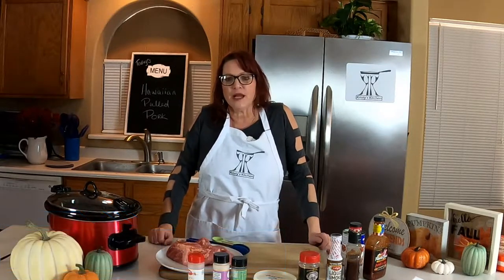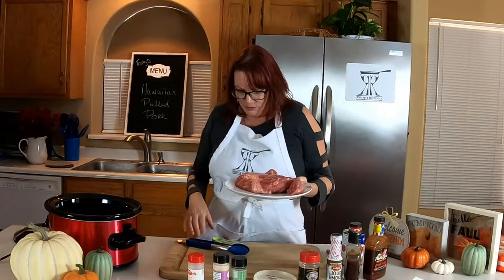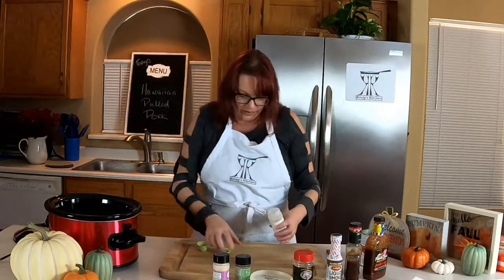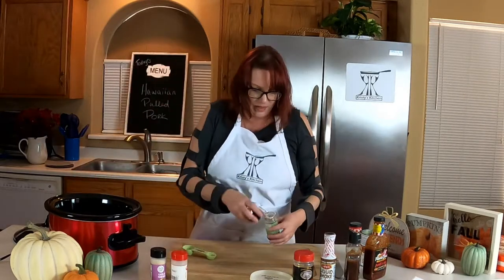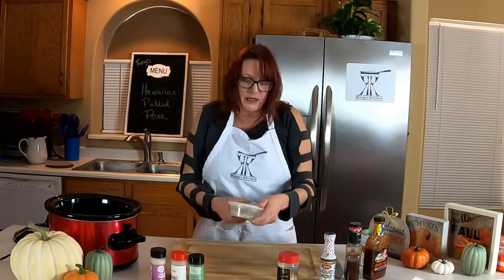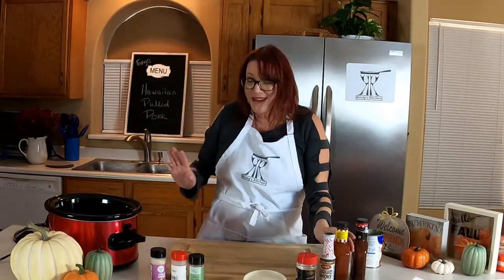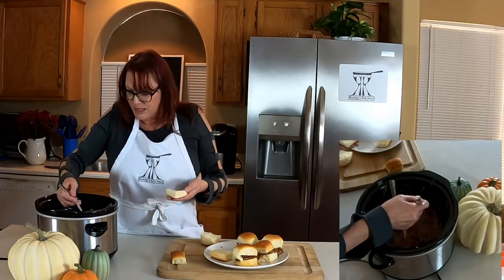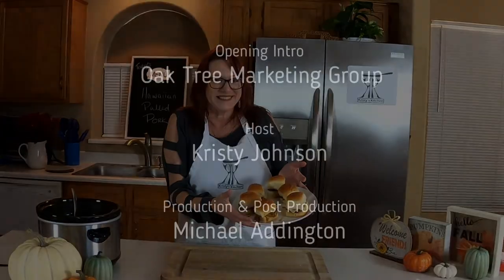Hawaiian Pulled Pork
A great recipe for a finger food for a party or serve as a meal at any time during the year.

Ingredients:
1-2 lb pork tenderloin
1-2 lb pork butt/shoulder
2 T of Hawaiian seasoning (store bought or see recipe below)
1 T of garlic powder
1 tsp of onion powder
1 14 oz. can of beef broth
8 oz. of bbq sauce
4-8 oz. of spicy bbq sauce
1 tsp of smoked bbq seasoning or liquid smoke
1 pkg of Hawaiian sweet rolls

Kristy's Hawaiian Seasoning:
1/4 C plus 1 T of coarse cane sugar
2 generous T of coarse sea salt
1 tsp of coarse black pepper
A few grinds of Pink Himalayan sea salt
1 tsp of garlic powder
1/2 tsp of dried oregano

Directions:
Place tenderloin, shoulder, Hawaiian seasoning, garlic powder, onion powder, broth, bbq sauce, spicy bbq sauce and bbq seasoning or liquid smoke in slow cooker and cook on low heat for 6-8 hours until fork tender.  After 6-8 hours, shred pork in the sauce and serve hot.